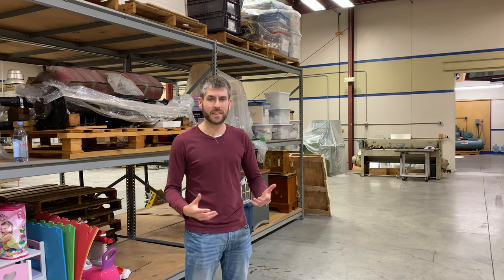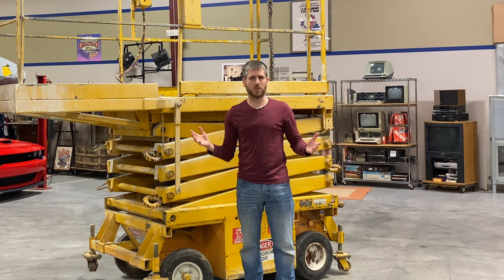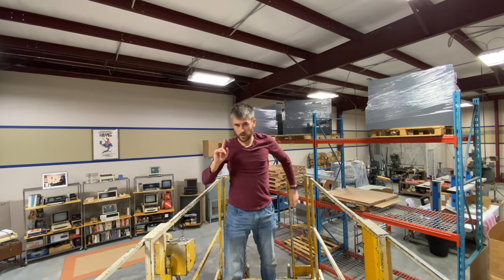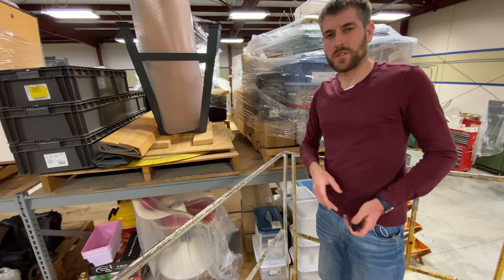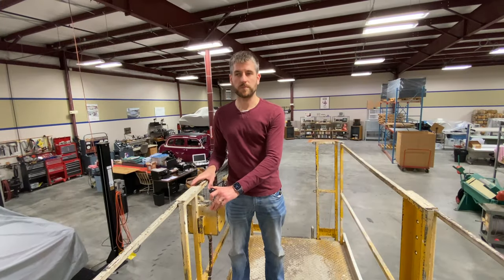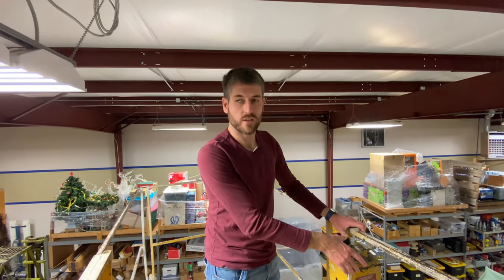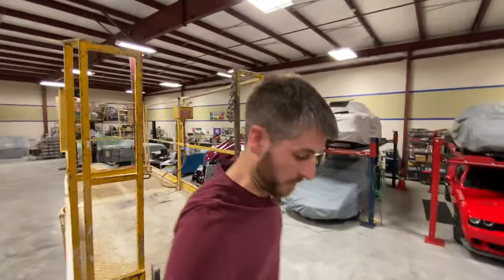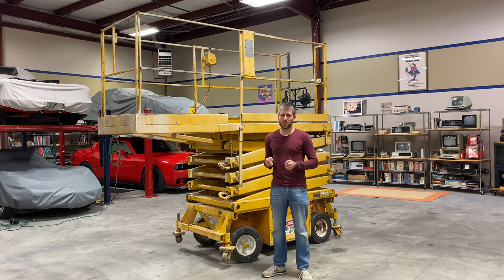Here’s Why The Scissor Lift is a Ladder For Car Guys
What do you do if you need to get something off of a high shelf?  Use a ladder?  No thanks.  Lets face it: ladders are complicated and hard to use.  The REAL solution is a lift that you can drive!  Lets find out why the scissor lift is a ladder for car guys.  Join me as I show you what its like to retrieve a lost Prius key using a moving, driving scissor lift!